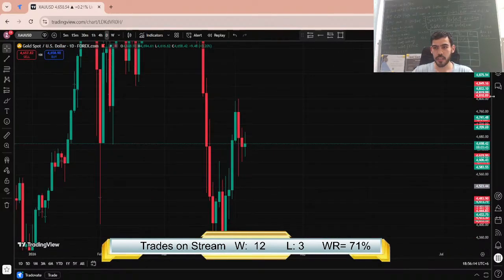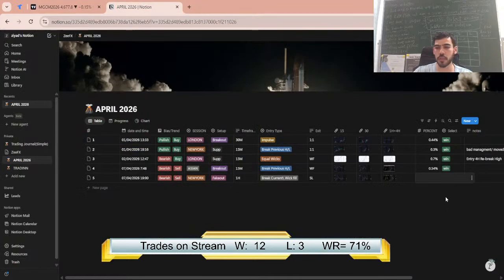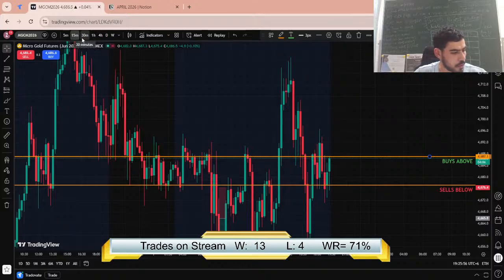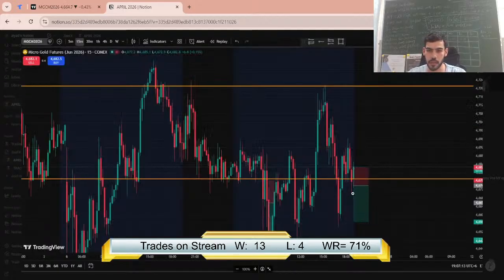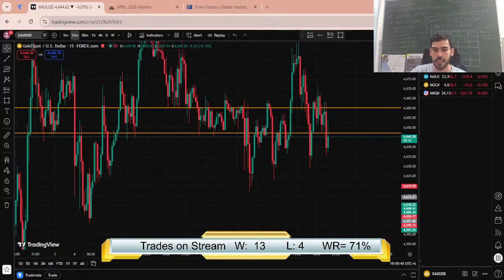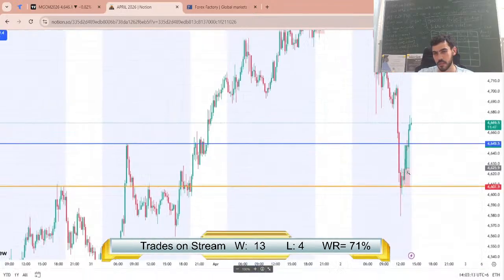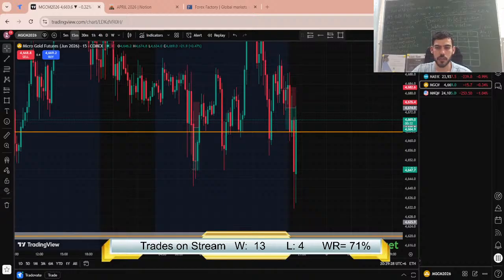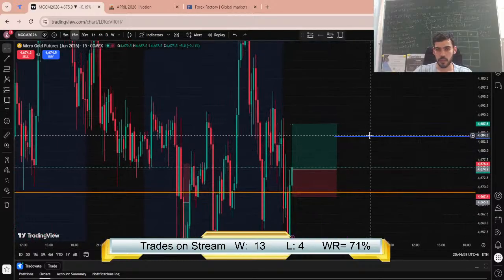LIVE Gold Trading (XAUUSD) | Price Action Strategy | Real Trades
Welcome to my *LIVE Gold Trading stream* where I analyze and trade **XAUUSD using pure price action**.

In this live session I break down the **Gold market in real time**, showing my analysis, key levels, and potential trade setups.

What you will see in this live stream:
• Live *Gold (XAUUSD) price action analysis*
• Real trade setups and entries
• Risk management and patience

I trade using *price action only* — no indicators, no fake signals, just reading the market.

If you want to learn how traders analyze **Gold markets in real time**, this live stream will help you understand how professional traders think.

I stream **Gold trading LIVE regularly**.